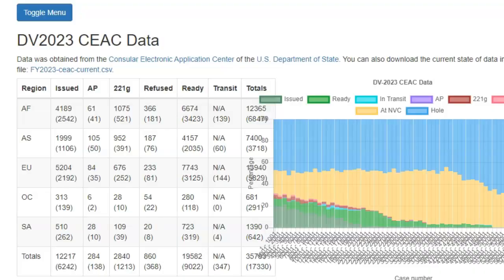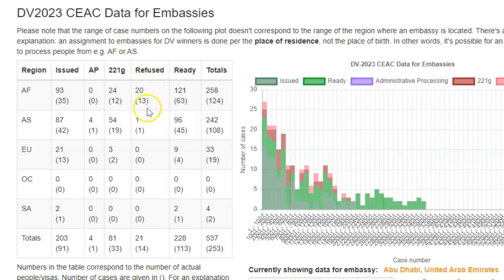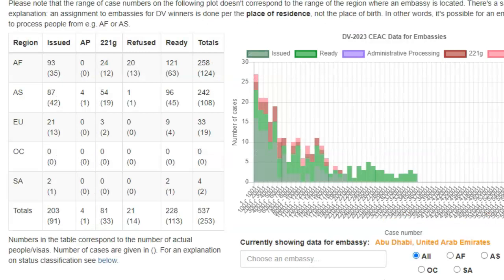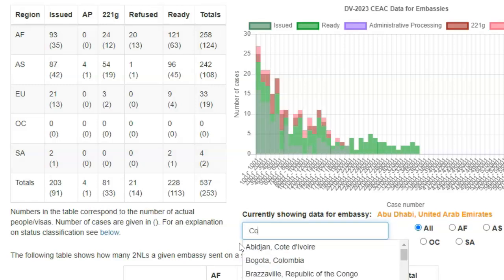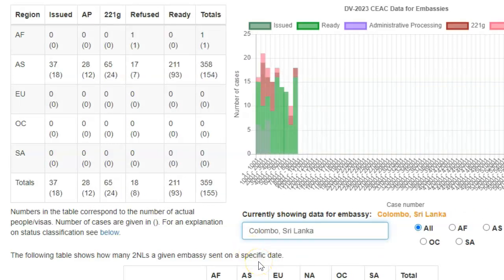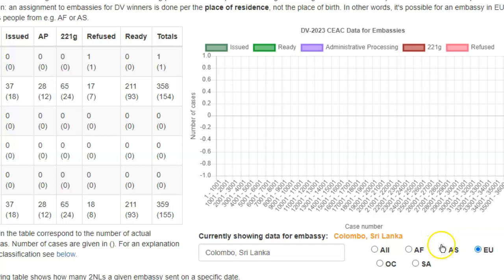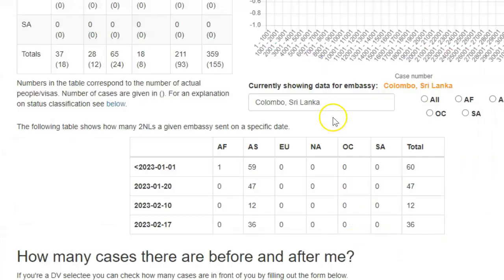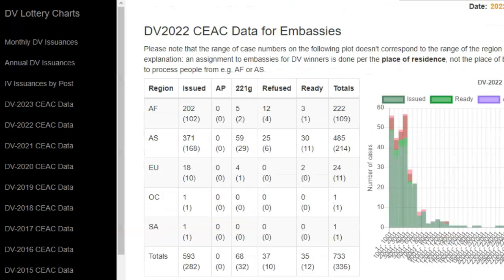Diversity Visa Statistics by Embassy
Check your Embassy Stats!